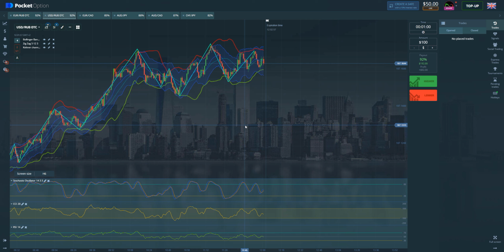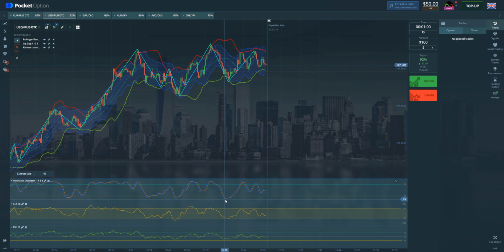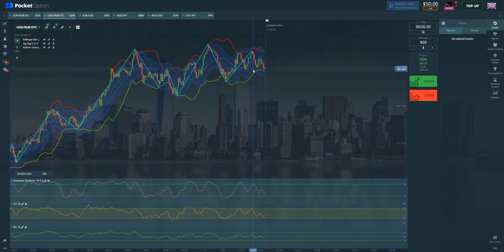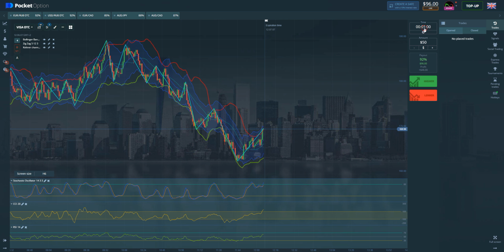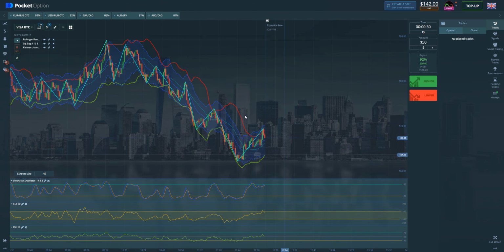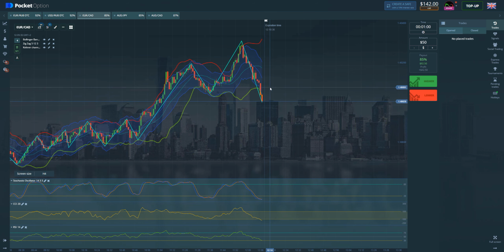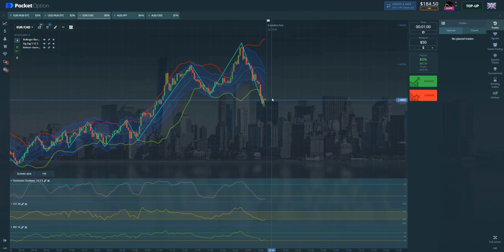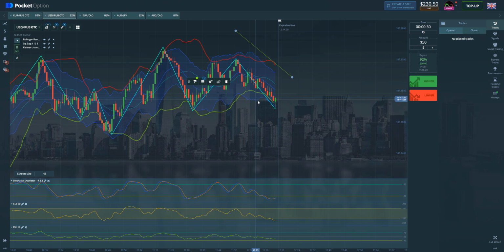Pocket Options $50 - $230 | Bollinger Bands | Binary Options Trading | 100% Winrate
Pocket options bollinger bands strategy - This is my first video so please bare with me whilst I get to grips with things